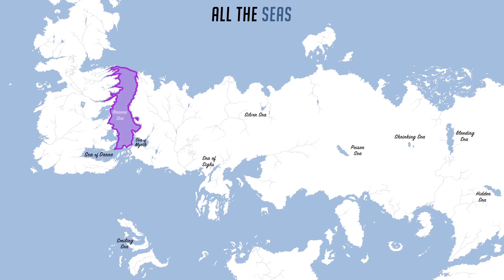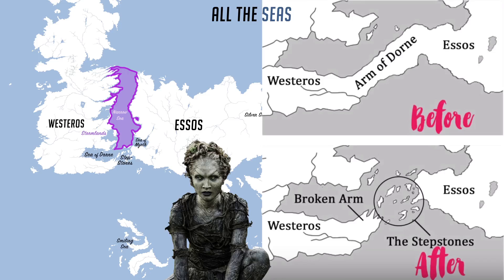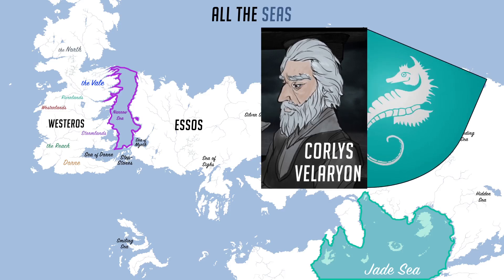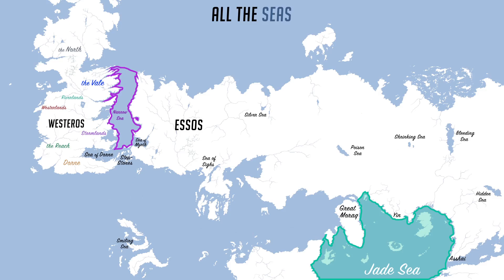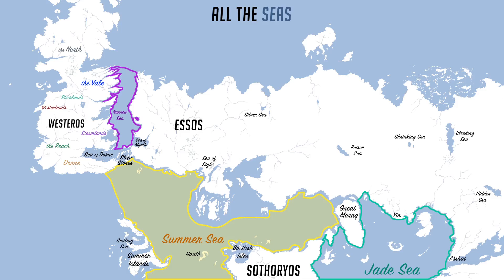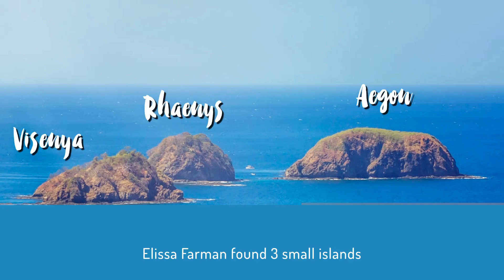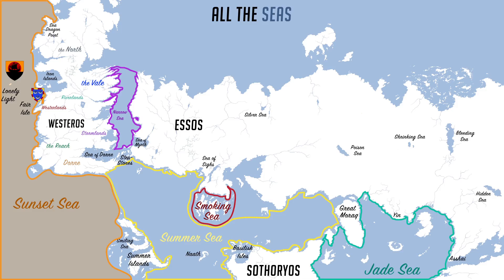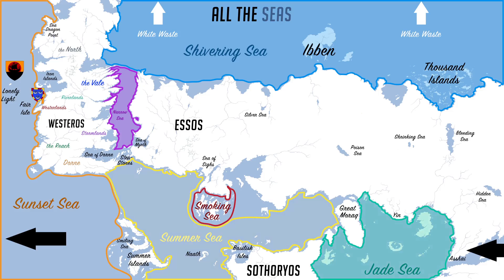The Different Seas in the Game of Thrones Map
The Many Different Seas in Game of Thrones / ASoIaF
Map Explained

Andals Invade Westeros art by - Jordi Gonzalez Escamilla

Ice Dragon art by - mac tire

Seastone chair art by -  Logan Feliciano

Kracken art by - Dylan Sketch